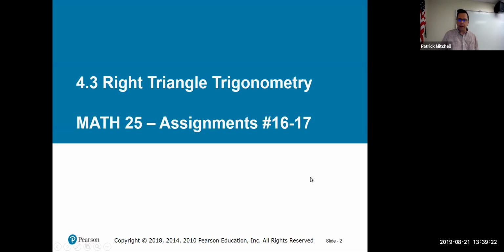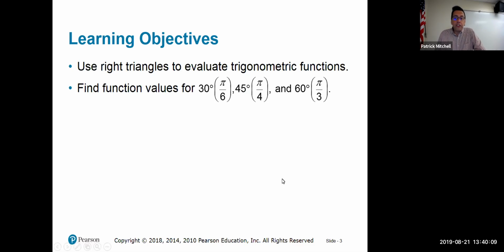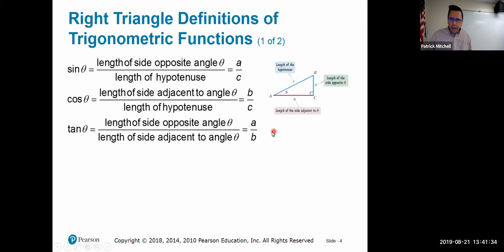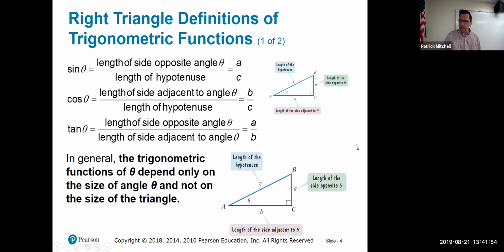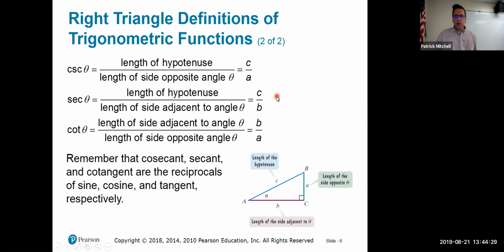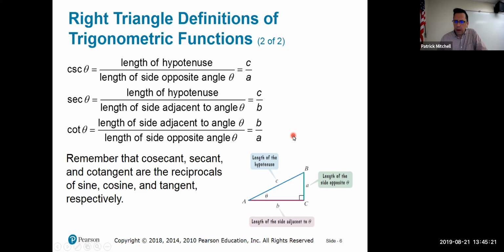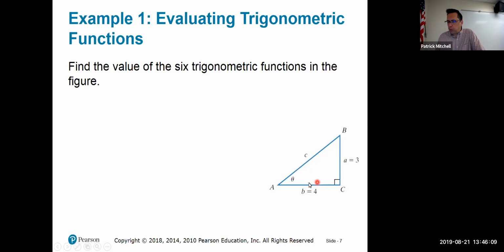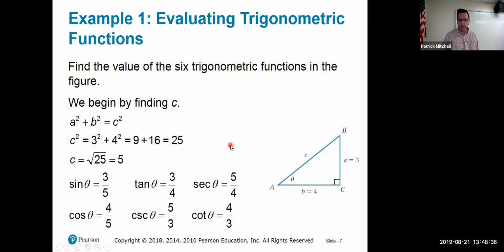4.3 Right Triangle Trigonometry, part 1